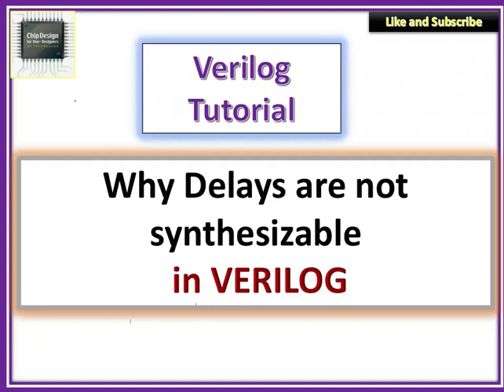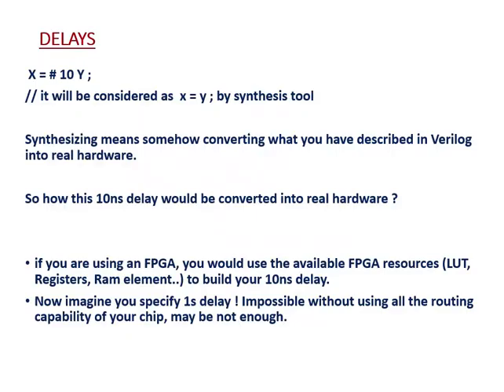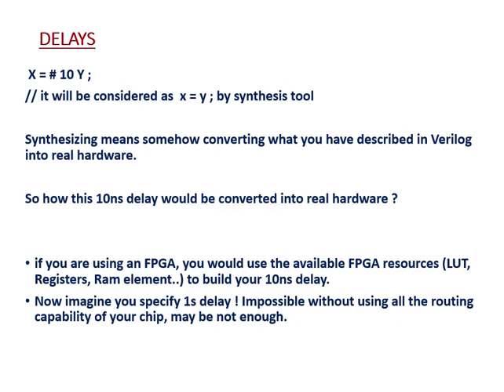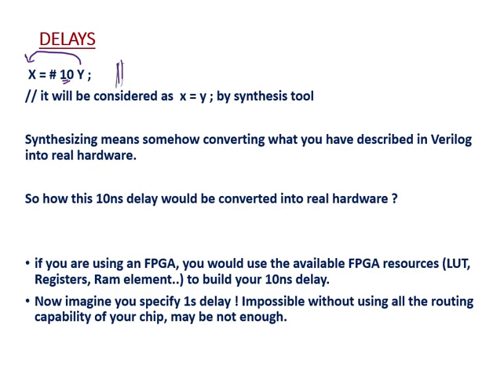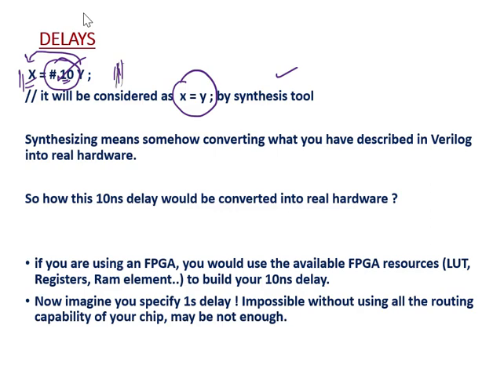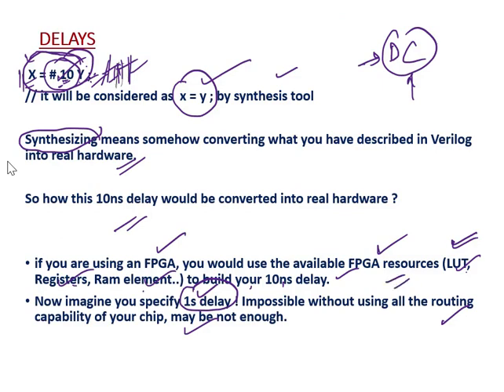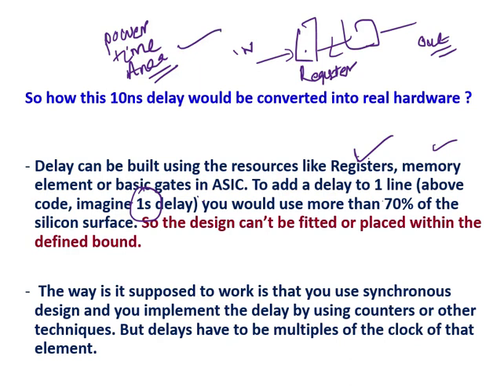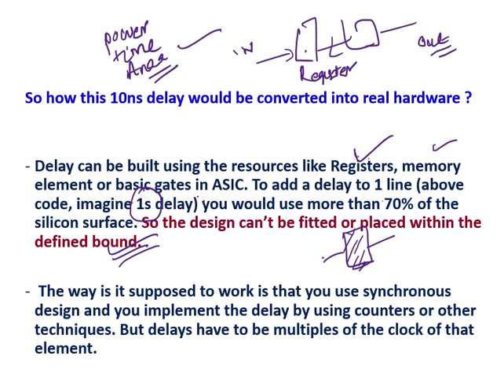#21 Why delays are not synthesizsble in verilog or HDL | VLSI interview question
Why delays are not synthesizsble in verilog or in HDL has been explained in this verilog tutorial. Delays are ignored while designing digitial logic but delays are mostly used in testbench writing. Delays are not synthesizsble means synthesis tool can't convert a HDL code with delay into proper hardware.

Happy Learning